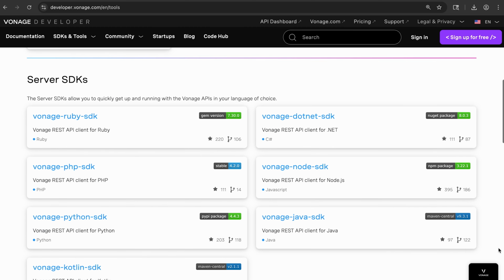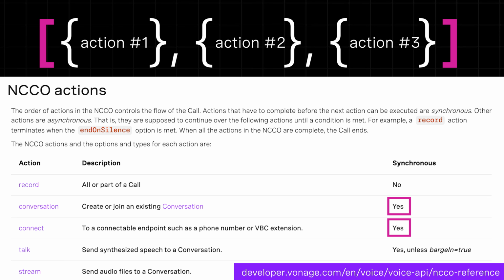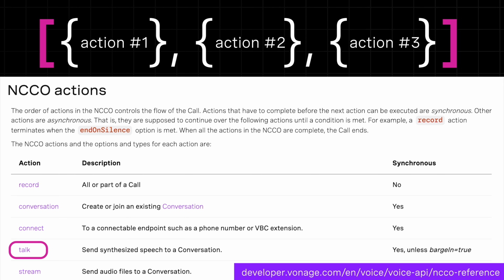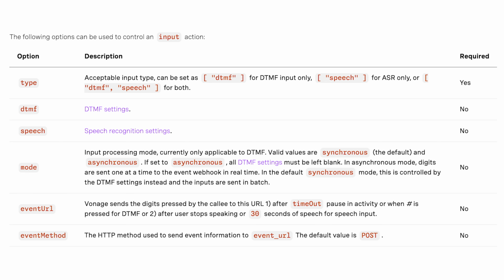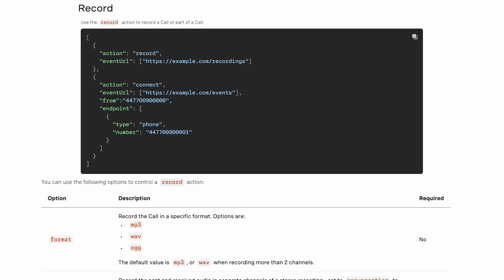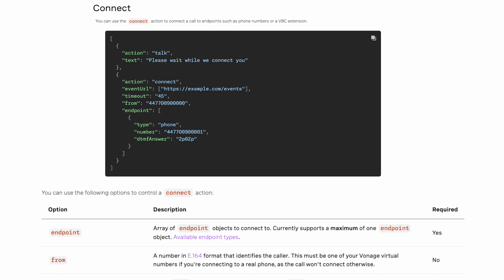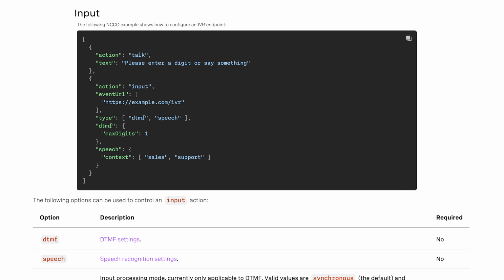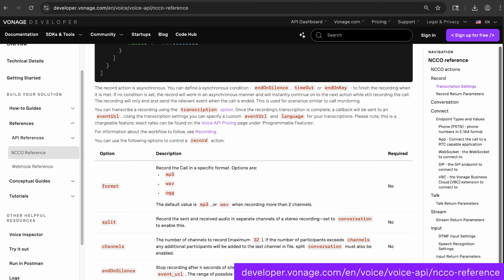What is an NCCO (Call Control Object) in Vonage?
Every automated voice call made with the Vonage Voice API is powered by an NCCO, a Call Control Object.

An NCCO is a JSON array that defines exactly what happens during a call: what the caller hears, what input they can give, how the call is recorded, and what webhooks fire in response to different events.

In this video, you'll learn how NCCOs work under the hood — including how actions like talk, input, record, and connect chain together to create flexible, programmable voice workflows.

What you'll learn:

- What an NCCO is and how it controls call flow
- The difference between synchronous and asynchronous actions
- How eventUrl and eventMethod let you trigger webhooks during a call
- How to detect answering machines, collect DTMF/speech input, and record calls
- How to configure text-to-speech language and voice style
- Whether you're building IVRs, appointment reminders, or automated customer support, understanding NCCOs is the foundation of everything you can do with the Vonage Voice API.